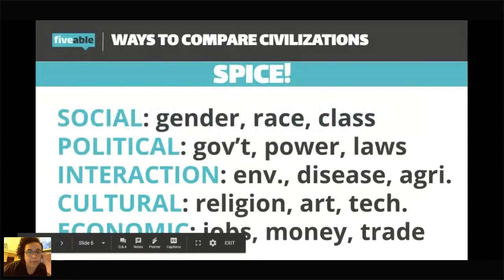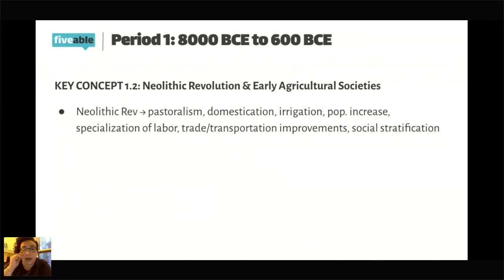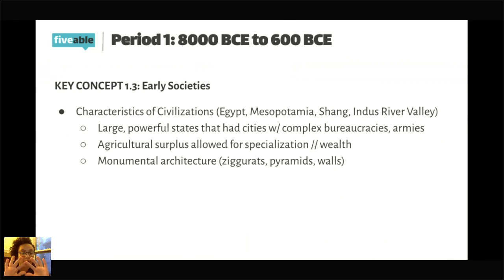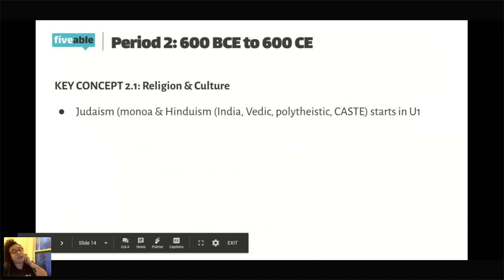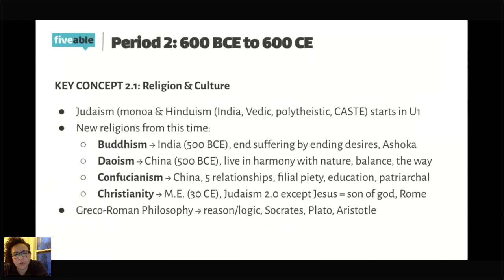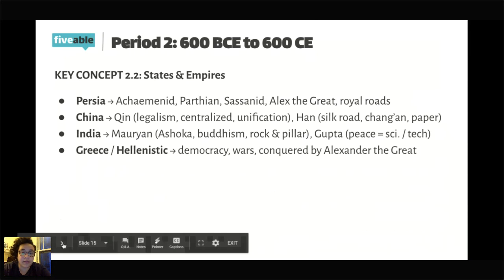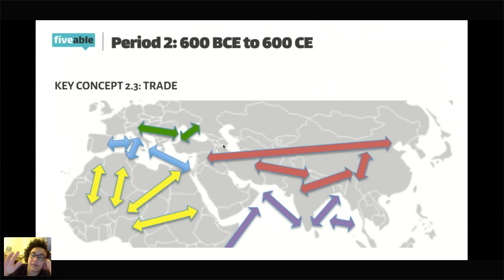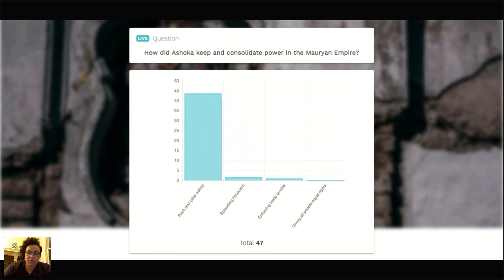AP World History - Periods 1-2: Early Humans & Empires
Review the foundations of AP World History with a deep dive into Period 0 and early human development. This 50-minute video walks you through 100,000 years of human systems, SPICE themes, and the Neolithic Revolution, setting the stage for understanding Periods 1-6 on the WHAP exam.

Perfect for students preparing for the AP World History exam or anyone looking to strengthen their understanding of early human societies, classical civilizations, and how they connect to later historical periods.

⏱️ TIMESTAMPS:
0:00 Introduction to Periods 1-2
0:33 SPICE Themes Overview
1:03 Early Humans and Migration
2:07 Out of Africa Theory
3:12 Foragers Lifestyle
4:17 Discovery of Fire Impacts
5:51 Neolithic Revolution
7:24 Specialization and Stratification
9:00 Permanent Settlements Near Rivers
10:33 Early Civilizations Overview
11:34 Bureaucracy and Armies
13:08 Monumental Architecture
14:42 Writing and Legal Codes
15:45 Divine Right to Rule
16:46 Architecture Examples
17:48 Q&A and Resources
20:22 Period 2 Religions
21:55 Judaism and Hinduism
23:27 Buddhism Origins
25:01 Daoism and Confucianism
26:34 Christianity in Middle East
27:36 Greco-Roman Philosophies
29:39 Persian Empires
30:42 Qin and Han Dynasties
31:44 Maurya and Gupta Empires
34:23 Hellenistic Greece
34:54 Roman Empire
35:59 Mesoamerican Societies
37:02 Reasons Empires Rise
39:07 Reasons Empires Fall
41:13 Major Trade Routes
42:16 Trade Technologies
43:17 Spread of Religion and Disease
43:48 Key Historical Artifacts
44:19 Trivia Game
48:31 Closing Remarks

📚 WHAT YOU'LL LEARN:
• Early human development and migration patterns
• SPICE themes for analyzing history
• Neolithic Revolution and domestication
• Features of early civilizations and empires
• Major world religions (Hinduism, Buddhism, Christianity, Chinese philosophies)
• Classical empires: Persian, Chinese, Indian, Greek, Roman, and Mesoamerican
• Trade routes and technologies
• How Period 0 connects to the main WHAP timeline

👍 Like this video if it helped you understand the foundations of AP World!